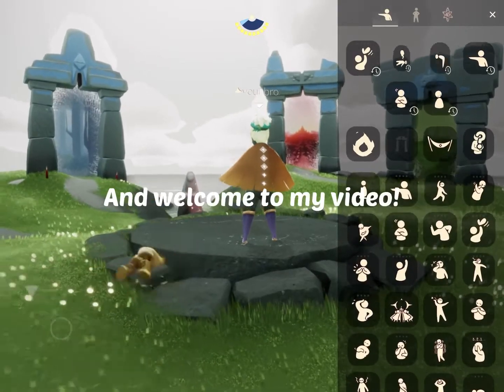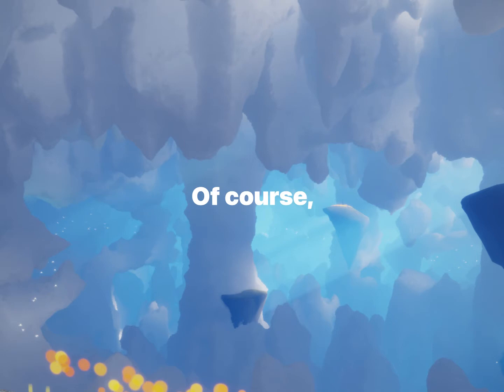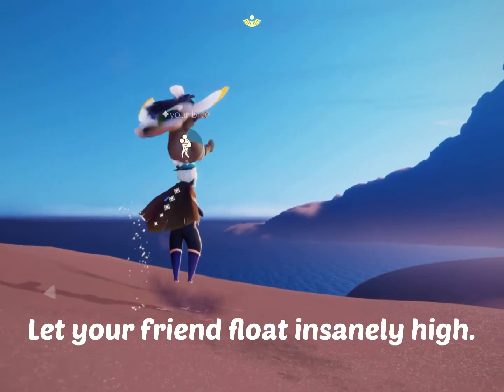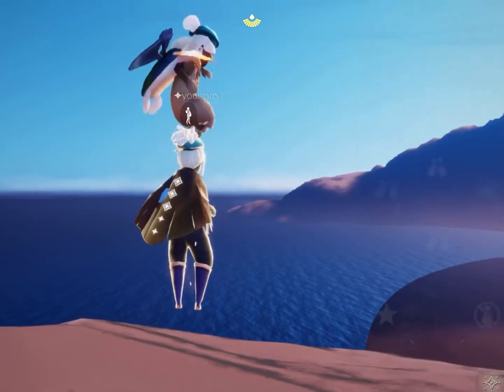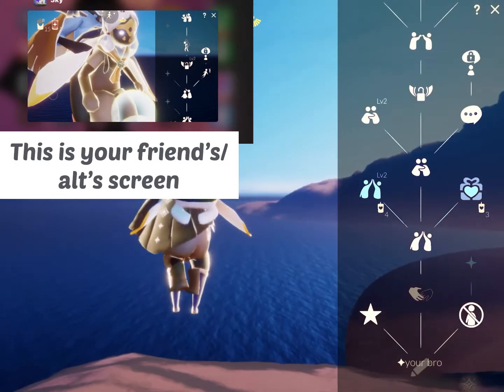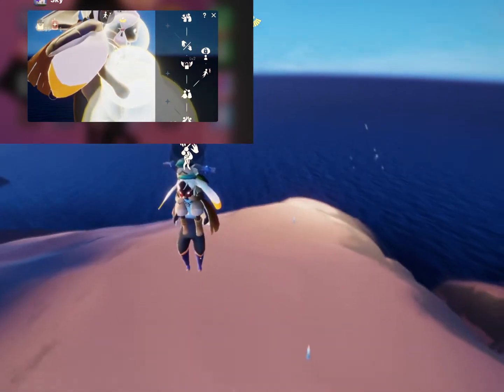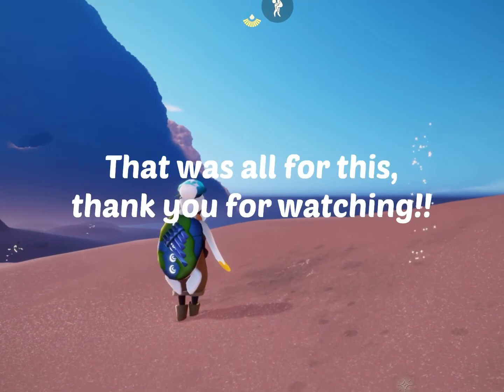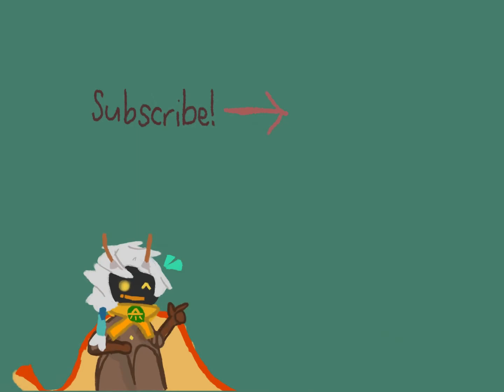Floating friend glitch in Sky CotL | Skripila